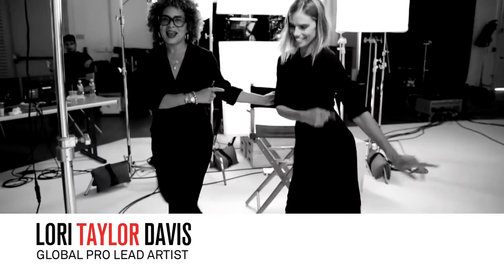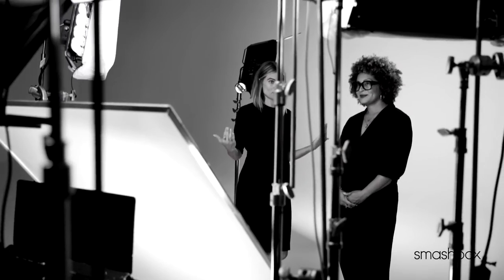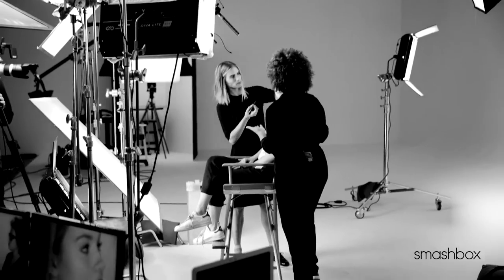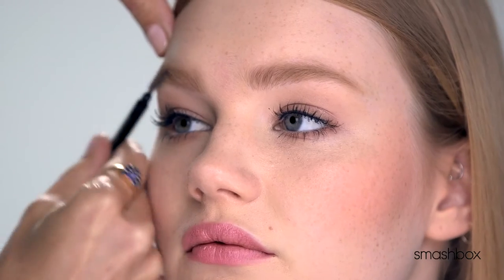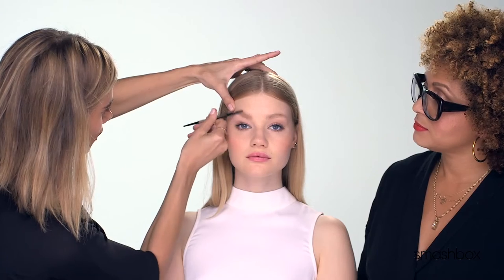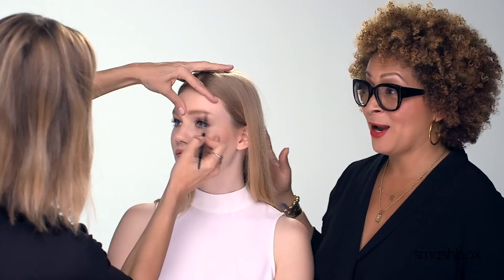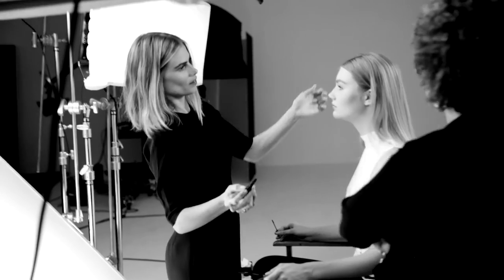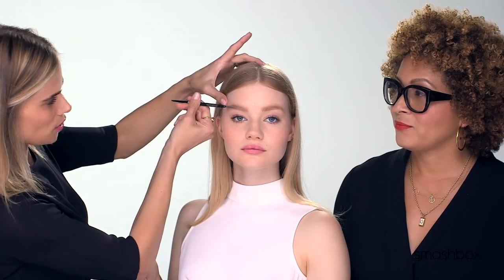Smashbox Brow Tech Matte Pencil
WHAT IS IT? A brow pencil with an ultra-fine point that allows you to mimic hairs to extend your brows and fill in sparseness.

WHY IT'S UNIQUE
- Long wearing
- Non smudging
- Water resistant
- Sweat & humidity resistant

THE PHOTO FACTOR. "I look at eyebrows first because the right brows frame the face and can make you look younger. You need less makeup with great brows too. They really change the face." - Davis Factor, Photographer and Founder

GET IT ON. Using soft, feathery strokes, define your natural arch, starting at the base of the hairline. Fill in sparse areas and use spoolie brush to distribute color evenly.